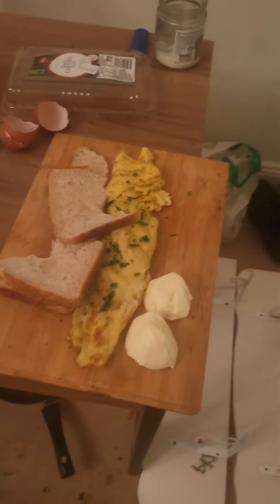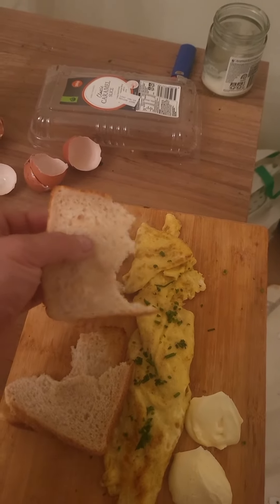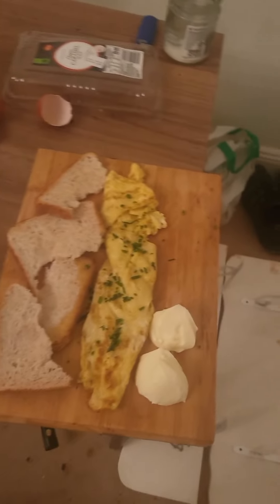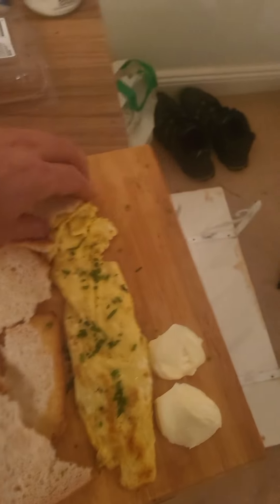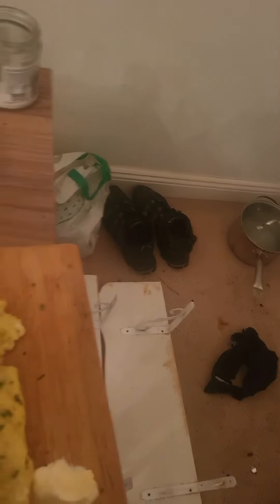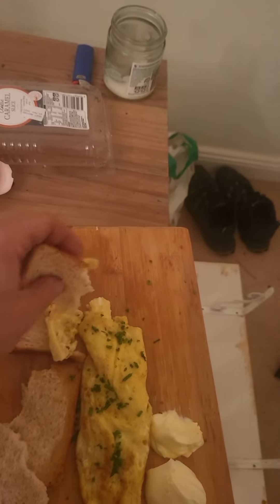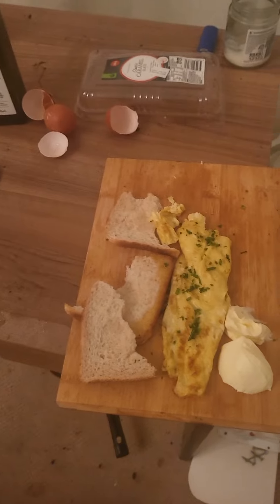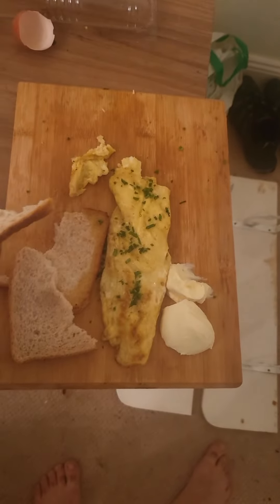Omelettes this Morning! Masterclass App Inspired - Nathan Abela